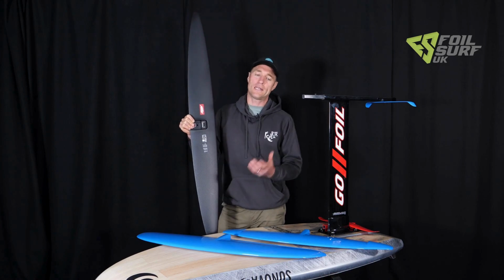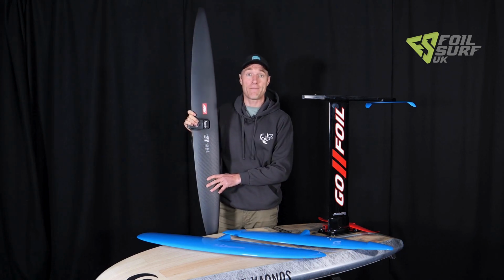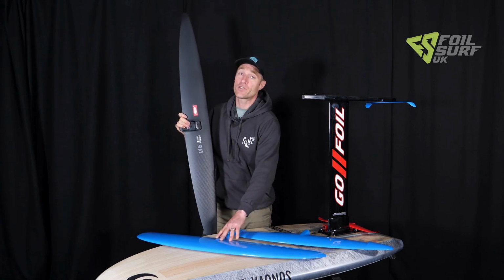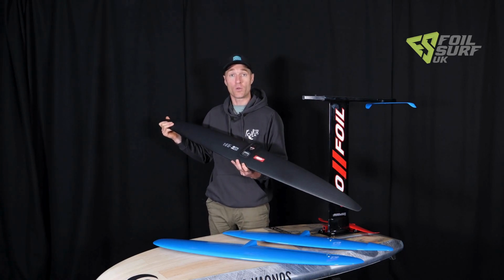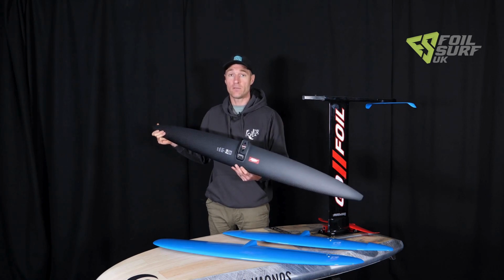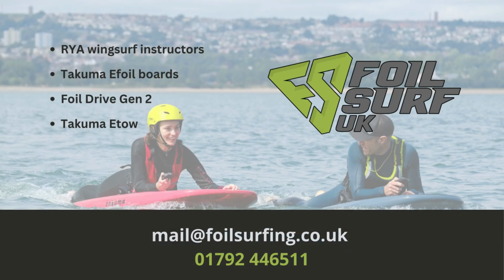Session 7 - The Basics - Front Wing Choice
Front Wing Choice. Learn about how different front wing shapes affects your riding experience.
Hydrofoiling Introduction Series, The Basics with Matt Barker-Smith.

Interested in Hydrofoiling? Don't know where to start? Watch this video series to get a good idea about how & where to start.